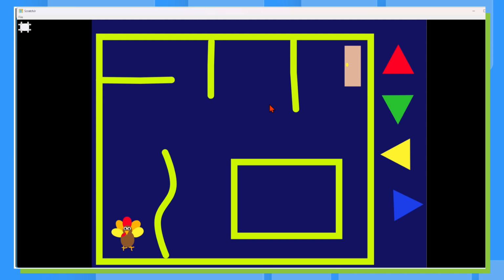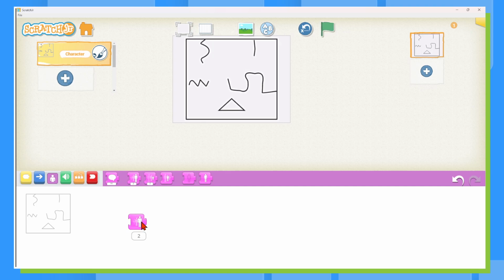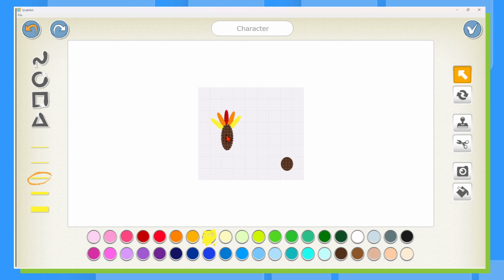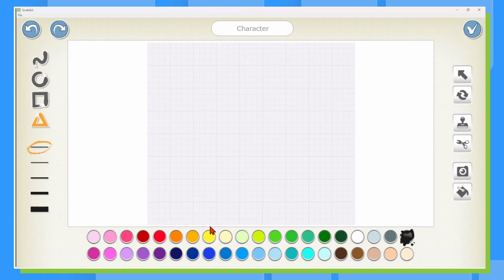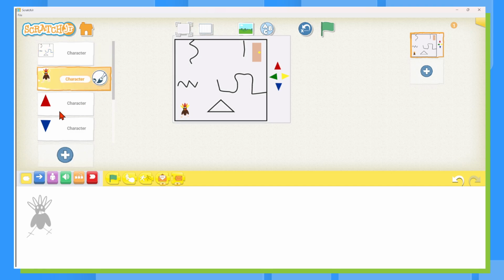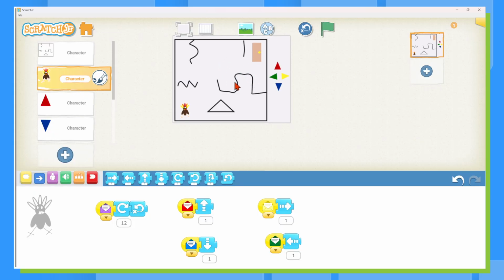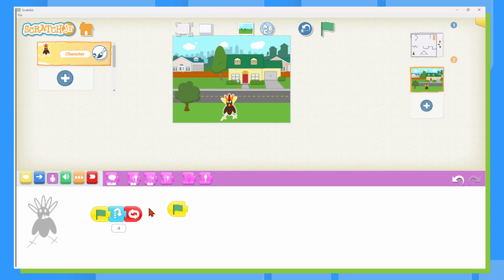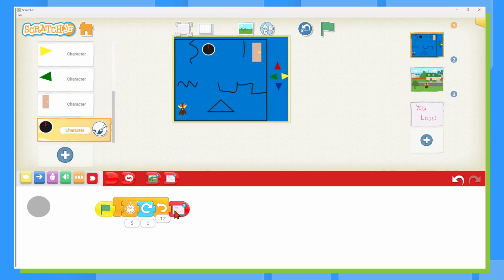Tutorial: Scratch Jr - Create your Own Thanksgiving Turkey Maze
Follow along as Ms. Mikayla demonstrates how to make a maze game with custom turkey sprite in Scratch Jr.

Enjoy this video? Click for the 2nd part to add a key to your maze.